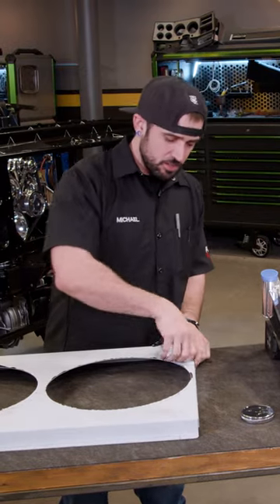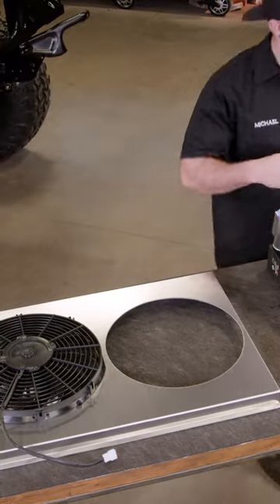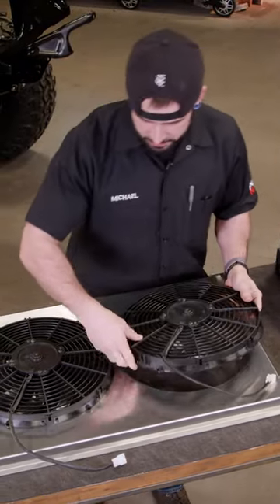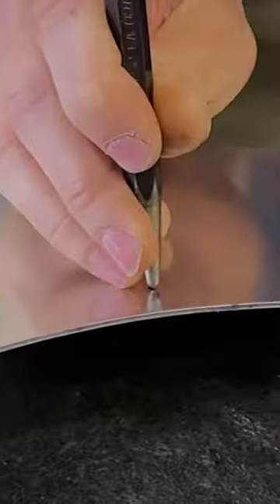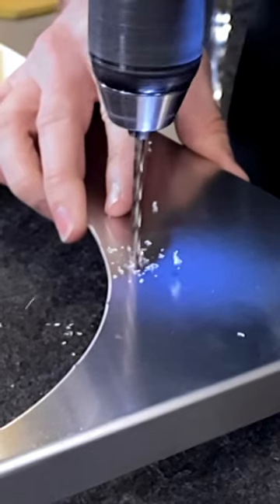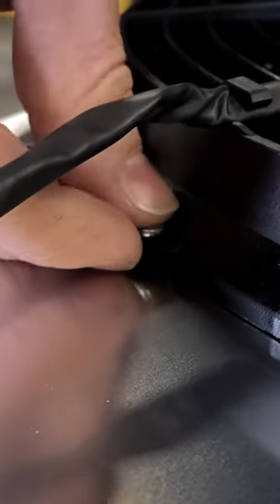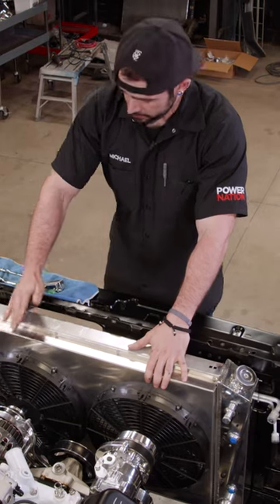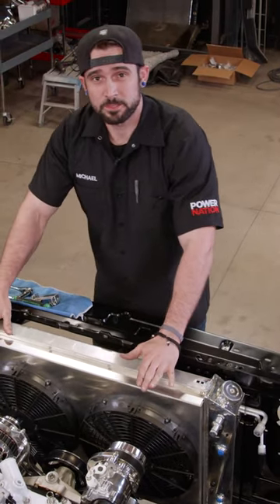Building a Cooling System for a Squarebody Truck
Our Faux Guy Squarebody truck is one of the hottest projects we've worked on. With that being said, it's time for us to install the cooling system by adding a radiator, cooling fans, and fitting our hoses with a crimper that we picked up from Summit Racing Equipment.